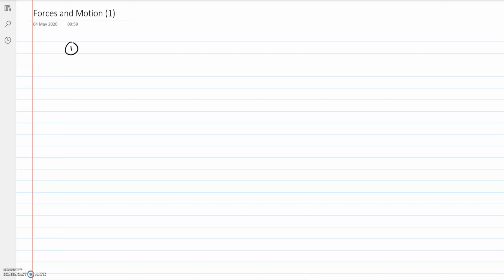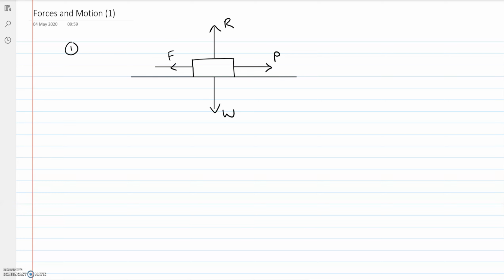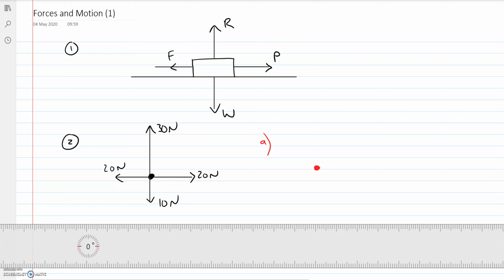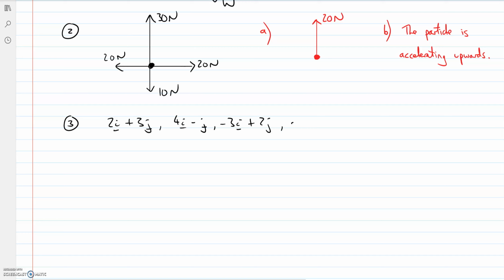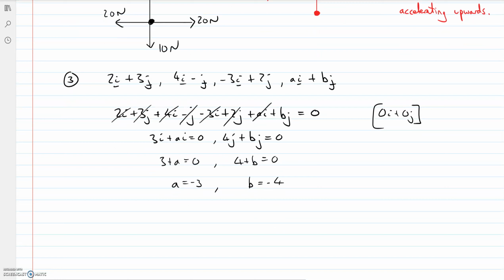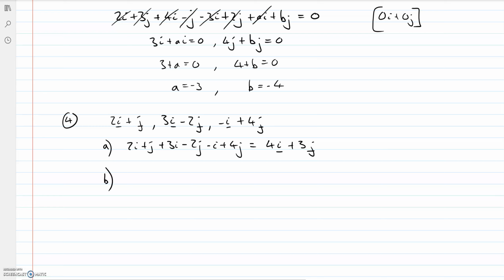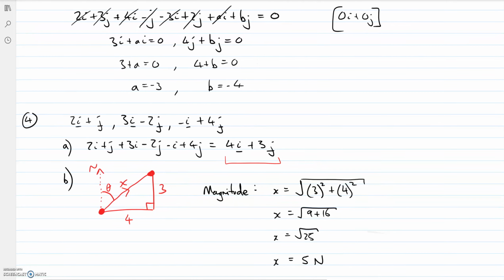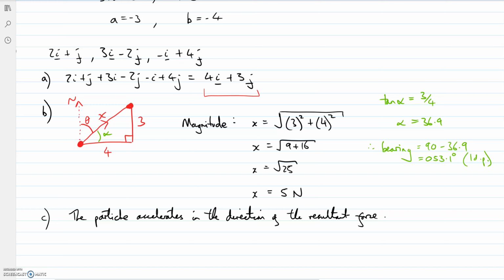Forces and Motion Examples 1-4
A-Level Mathematics
Mechanics